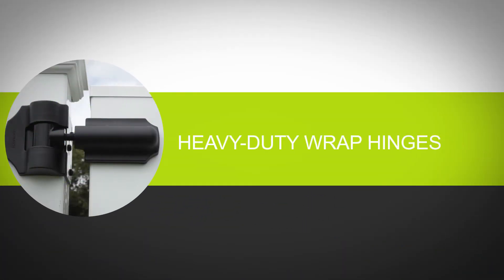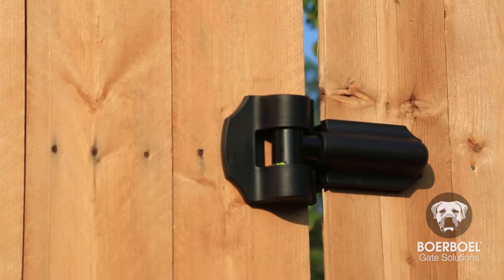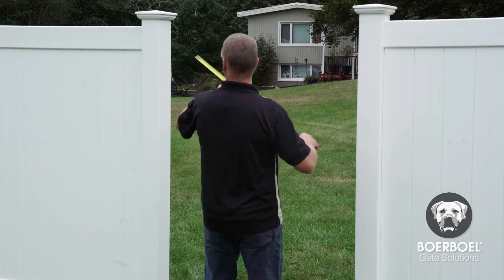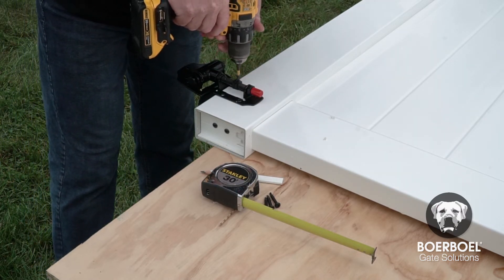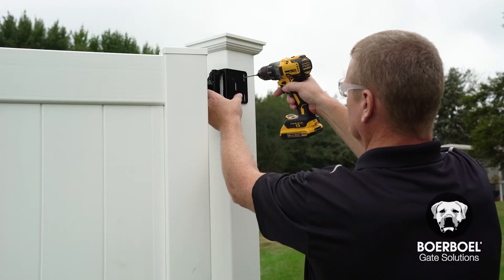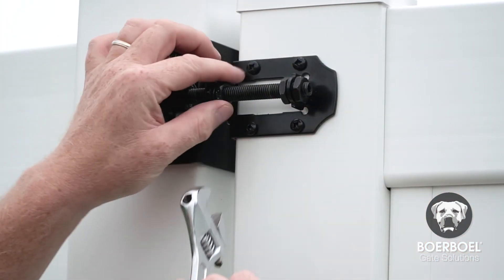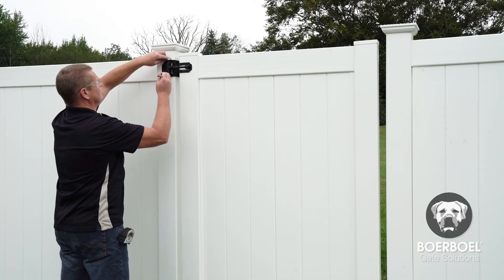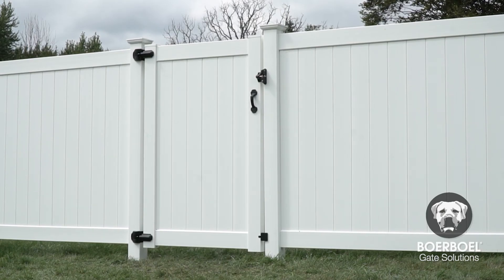How to Install Boerboel® Heavy-Duty Wrap Hinges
Boerboel Heavy-Duty Wrap Hinge Kit features Tension Control Technology with unique 3-way adjustability – up, down, and tension – for a perfectly balanced gate. Backed by a Limited Lifetime Warranty, the Heavy-Duty hinge works with a wide variety of vinyl and wood gates.